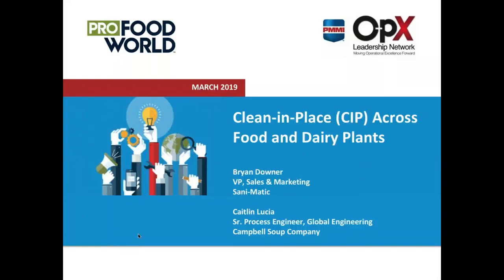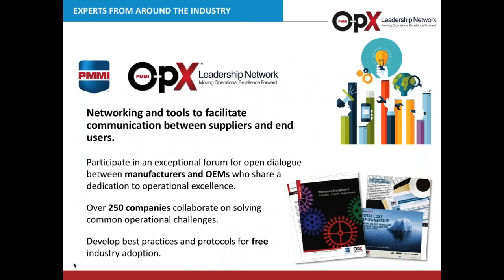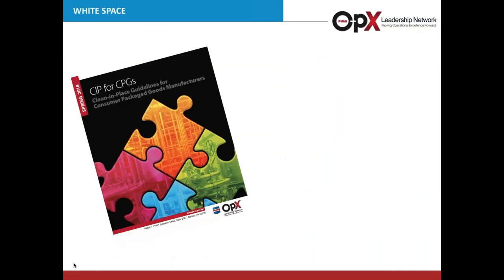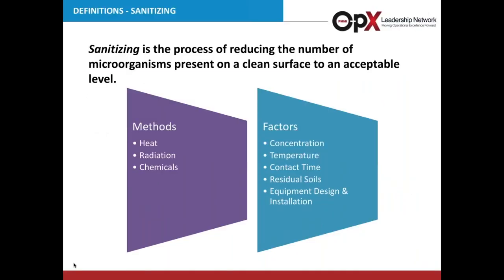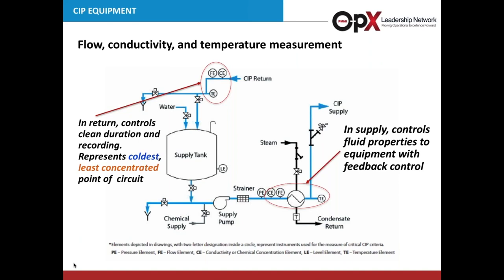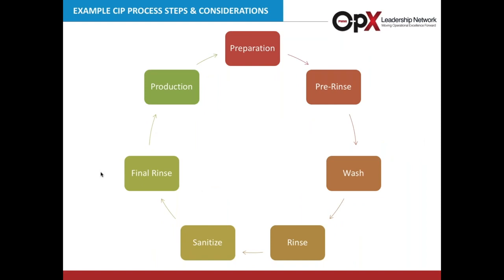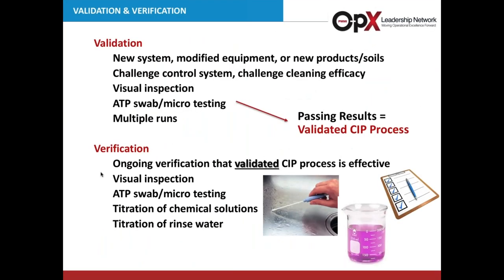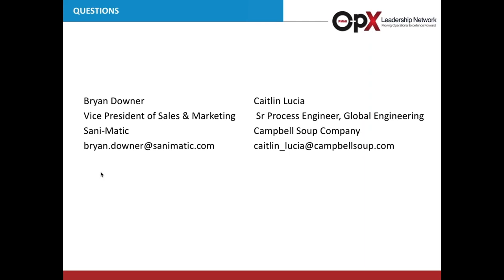Clean in Place CIP Across Food and Dairy Plants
Clean-In-Place (CIP) is a widely utilized practice, especially for systems that process food, dairy, beverages, cosmetics, personal care products, pharmaceuticals, nutraceuticals, pet food, and bio-tech. Well-designed CIP systems can help meet the challenges of the Food Safety Modernization Act’s (FSMA) recommendations on cleaning and sanitation, as well as Sanitation Preventive Controls and verification.

This webinar is designed to help consumer packaged goods manufacturers understand and successfully use CIP systems. Program content will explore generic definitions, equipment considerations, best practices, and protocols for CIP that can be leveraged across multiple process lines to drive improved operations, product quality, consumer safety, and sustainability.